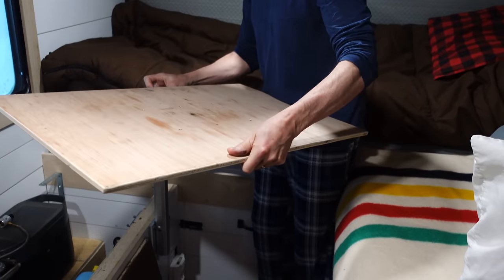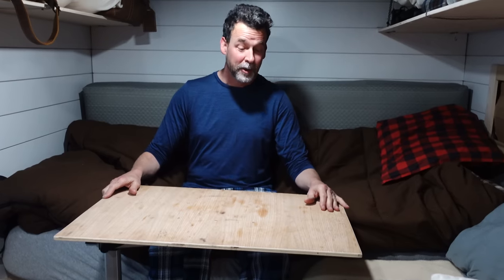WINTER CAMPING During A BLIZZARD - Wood Stove for Heat / Stuck in Snow with my DIY Travel Trailer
I knew exploring southern Utah during February was a crap shoot. Weather could be unpredictable.  During this video we hit one of the worst blizzards the area had seen in 30 years.  Luckily, our Grizzly Cubic Wood Stove kept us warm and we were able to make it a great experience.

To see what I’m up to during the rest of the week, please follow me on: